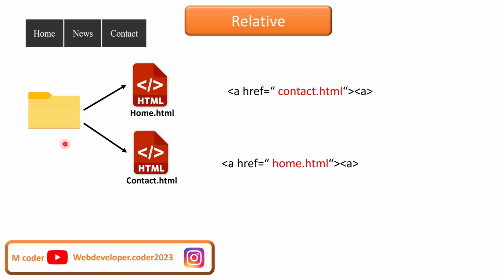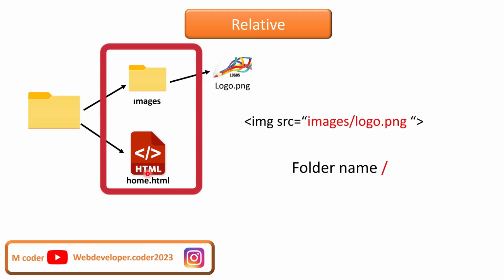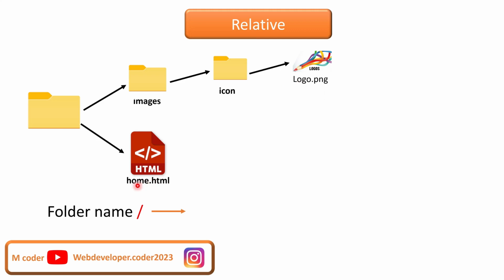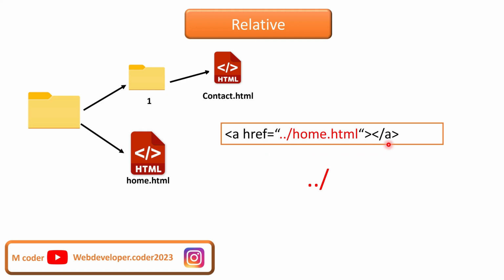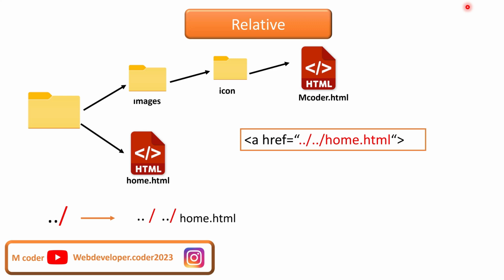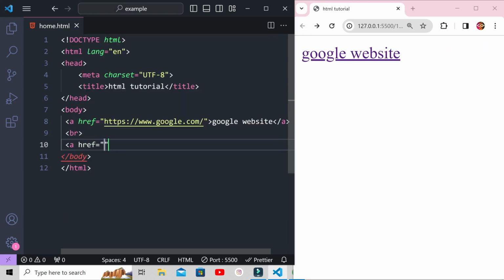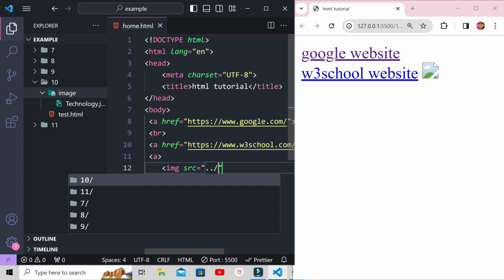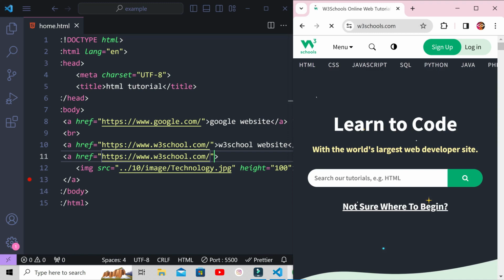HTML Tutorial : Addressing in html - Relative and Absolute |web development tutorial - part 11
In this video, I introduce how use relative and absolute addressing in html. If you are looking to learn the basic concepts of website building, be sure to watch this video . and how use address tag in html, After watching the video, if you have any questions about HTML and CSS, leave a comment.
Video Contents :
00:32   what is relative addressing in html?
02:52   how to insert image in html or website?
07:38   how to link the root in html
08:18   what is absolute addressing?
09:33   how to link another website?
11:22   example of insert picture and link to google in vscode